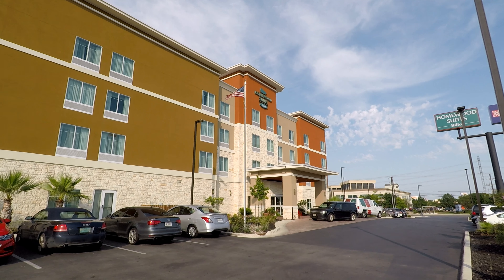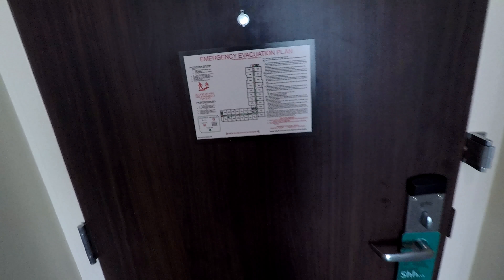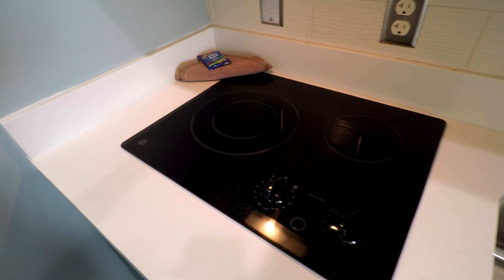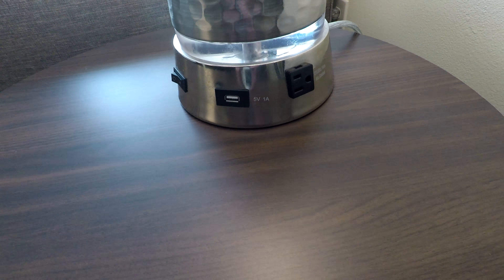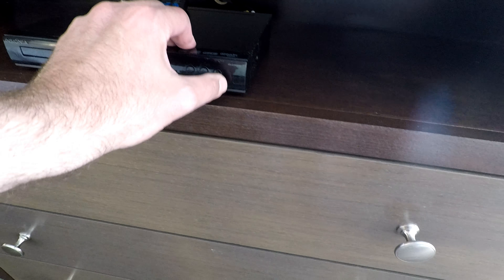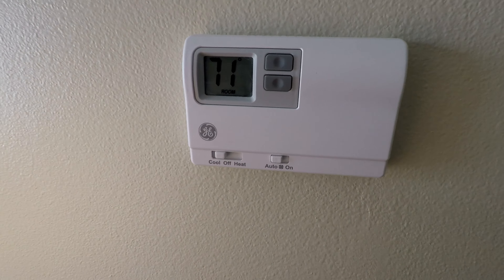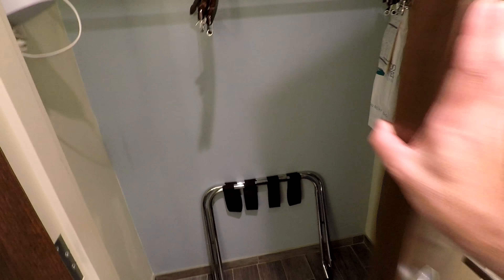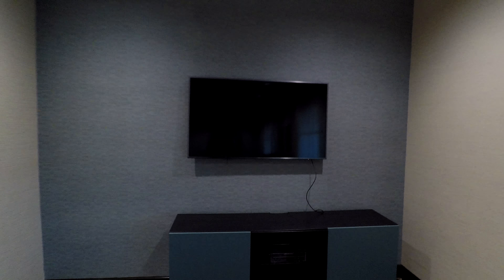Hotel Review #033 - Homewood Suites San Antonio Airport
A room tour of our One King Bed Studio Suite Nonsmoking room at the Homewood Suites by Hilton San Antonio Airport, in San Antonio, Texas.

Room rate: $113.05 plus tax